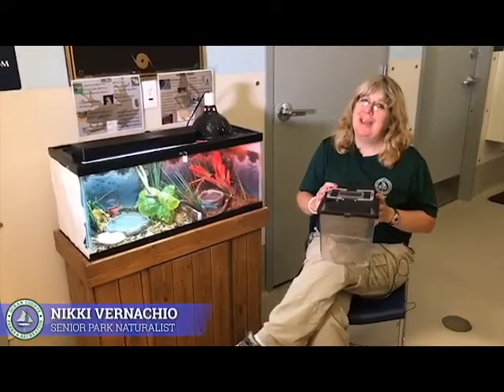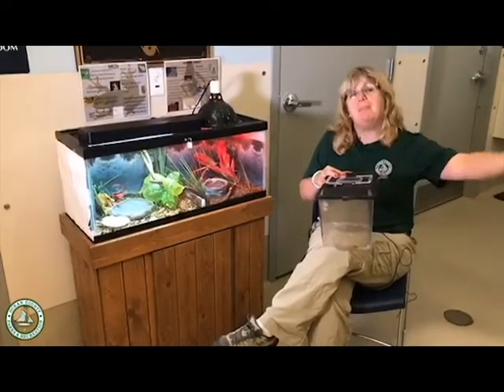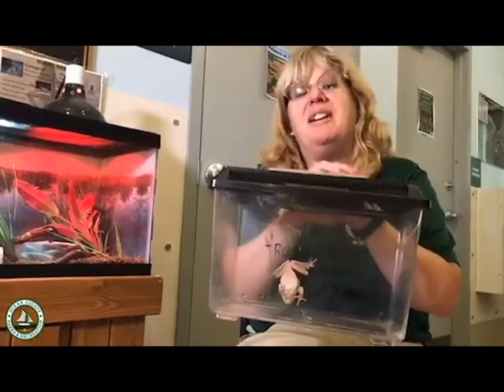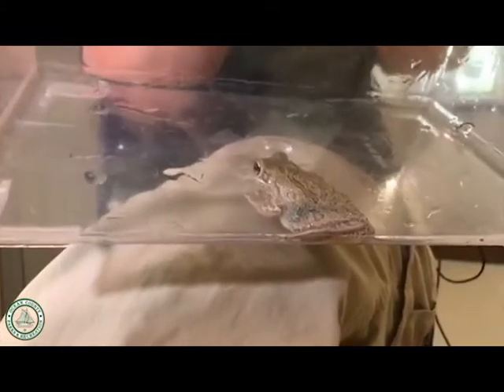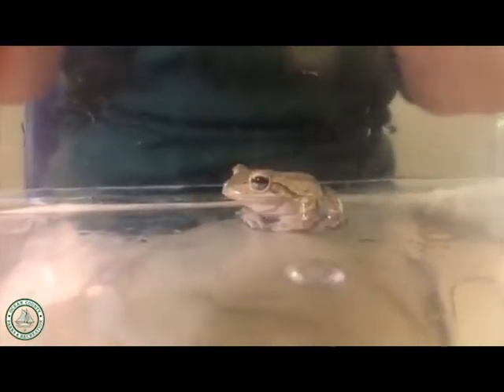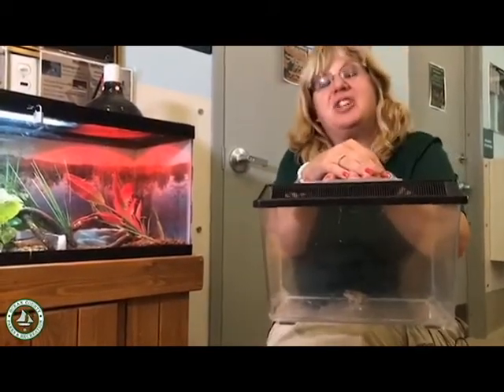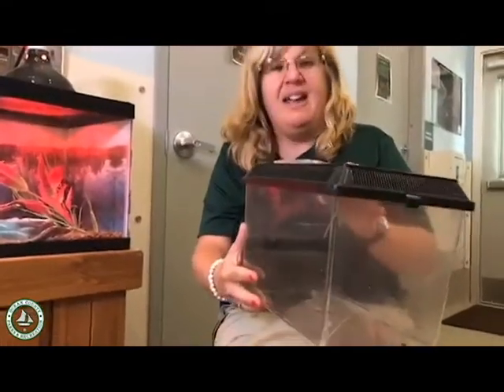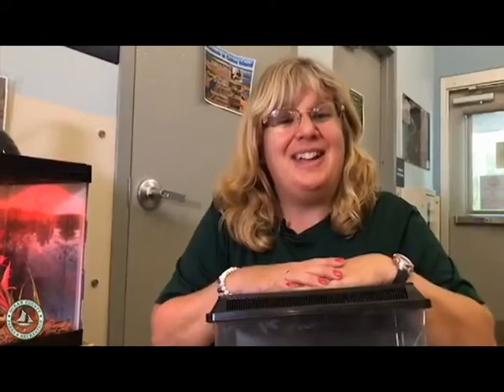OCParks: Cuban Tree Frogs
Senior Park Naturalist, Nikki Vernachio of Cattus Island County Park introduces us to a pair of Cuban Tree Frogs and what makes them so interesting.